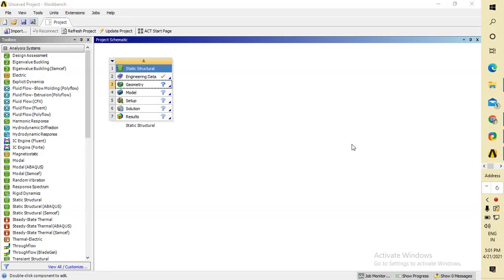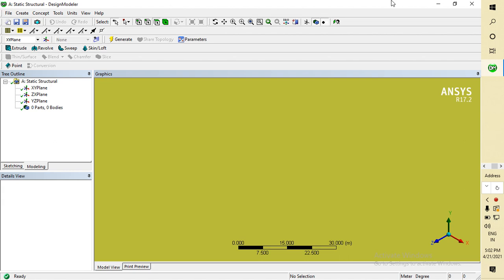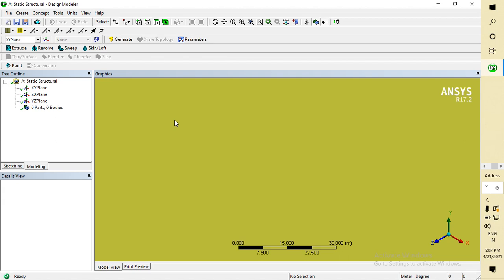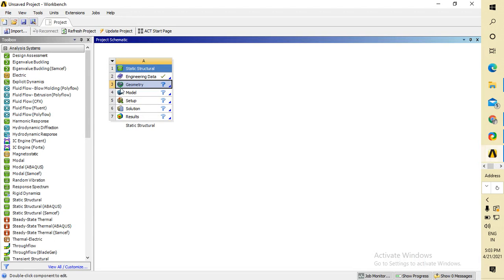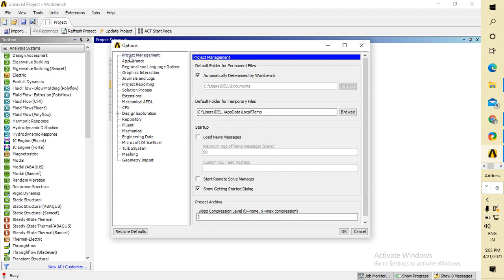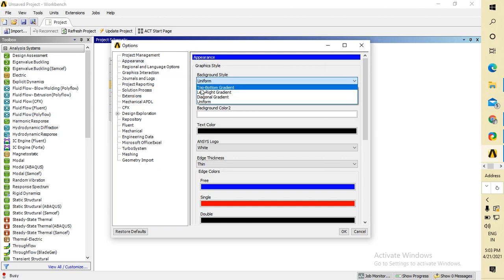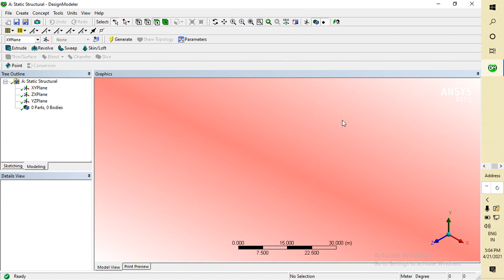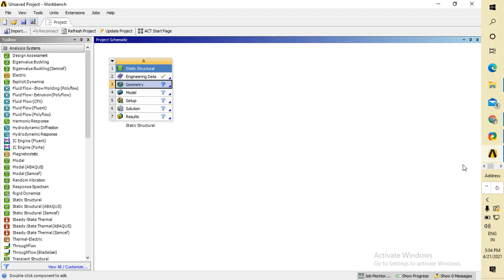Change your Ansys design modeler background# change the color of modeler Ansys workbench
In this video I had mention the technique to change the background of  your design modeler background  of Ansys workbench